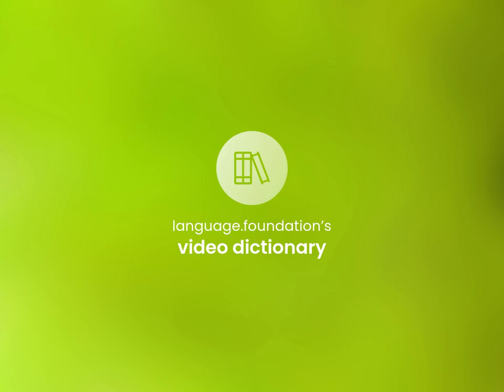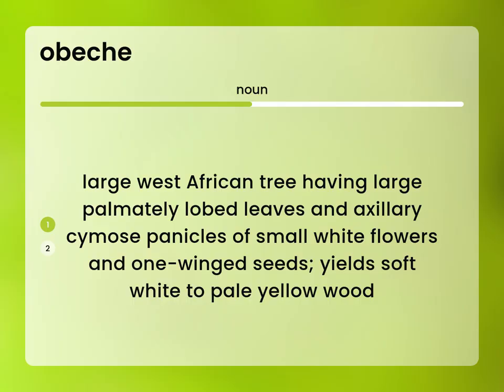Obeche • meaning of OBECHE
What does OBECHE mean?

Susan Miller (2023, June 3.) What is Obeche definition?